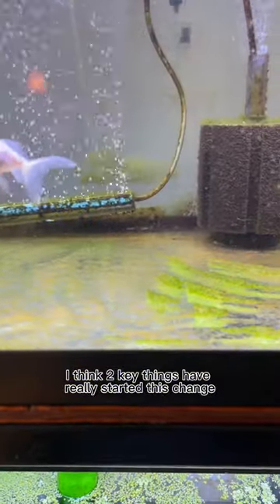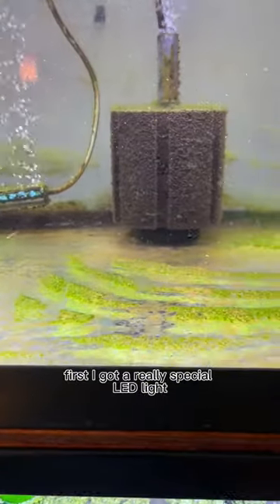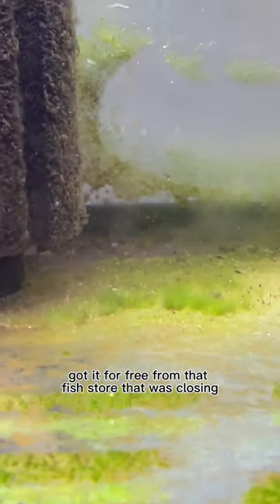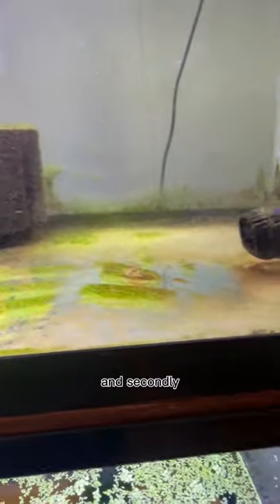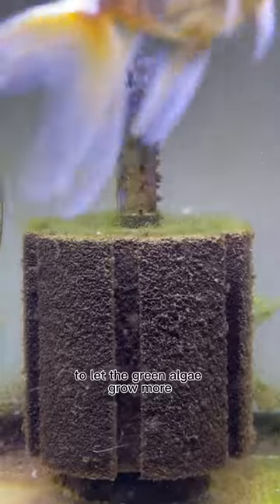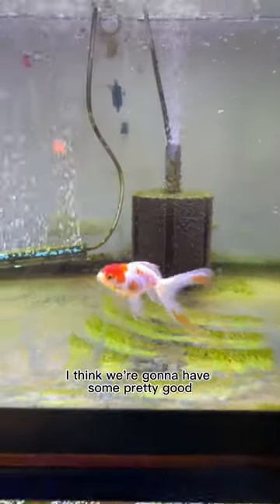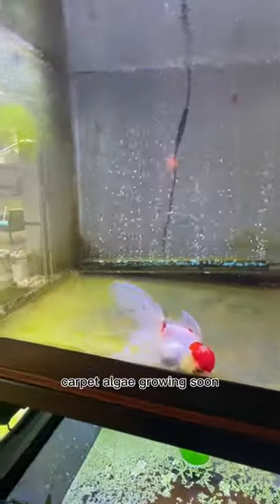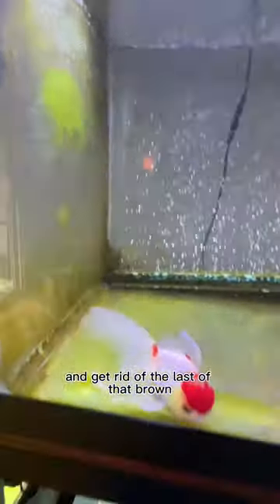GREEN CARPET ALGAE IS HERE!